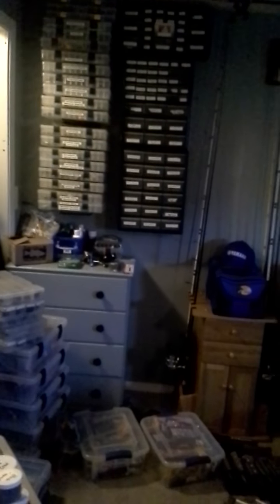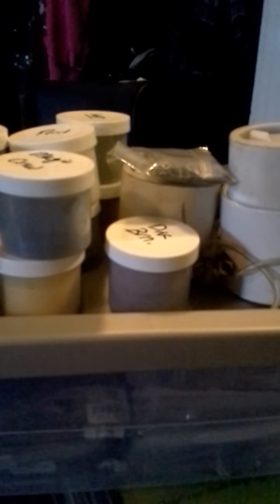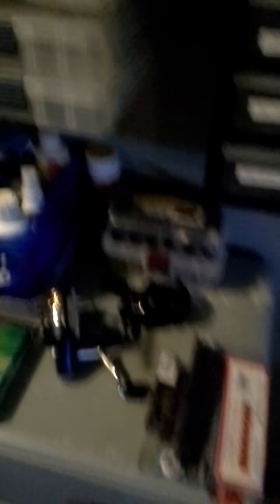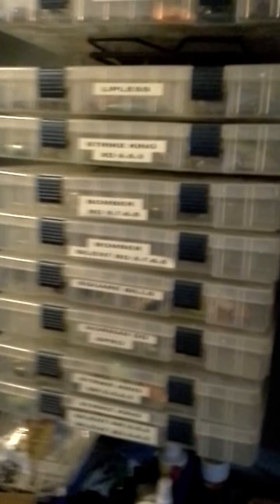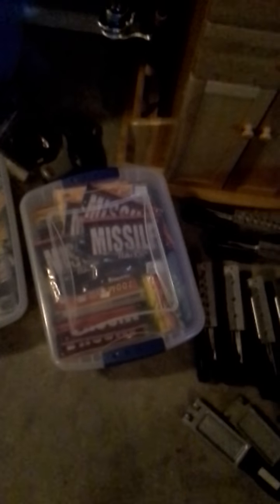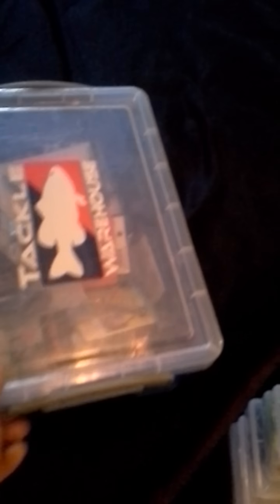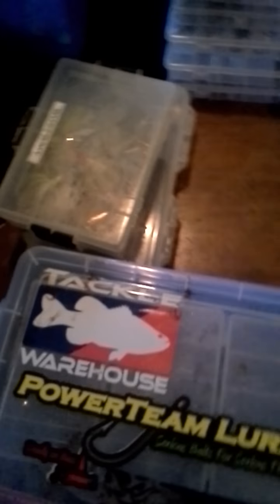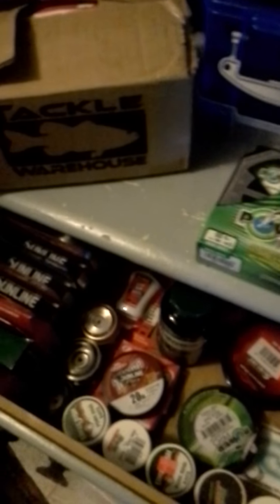My tackle.mp4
This is my first video and I basically am just showing my tackle arsenal. It shows briefly what I have and also shows how I store my tackle as well. I also included some of the things I use to make my own tackle.